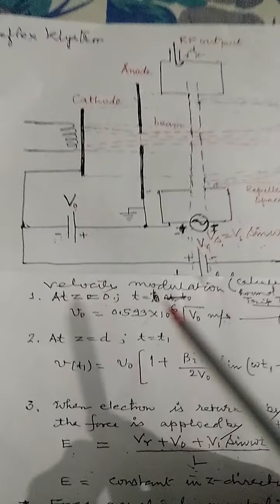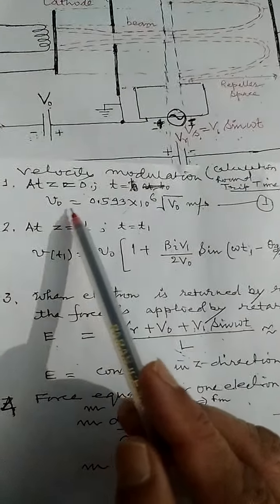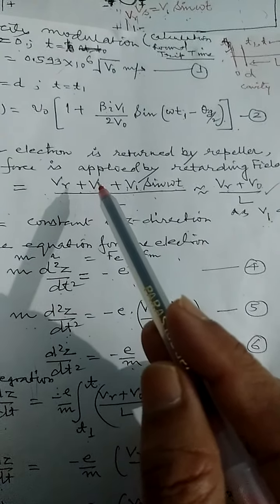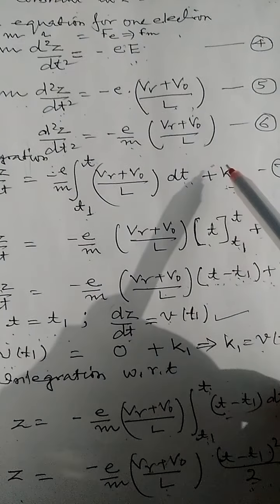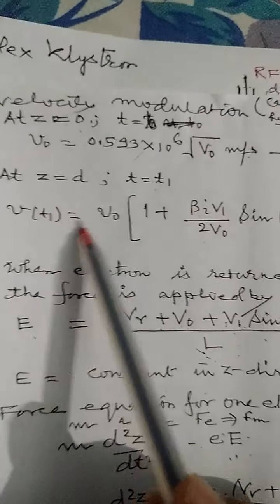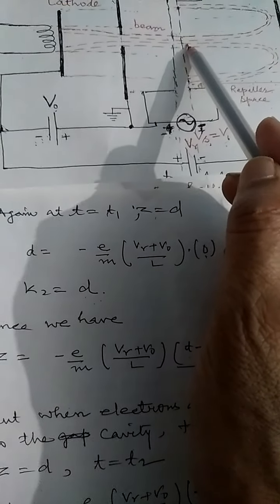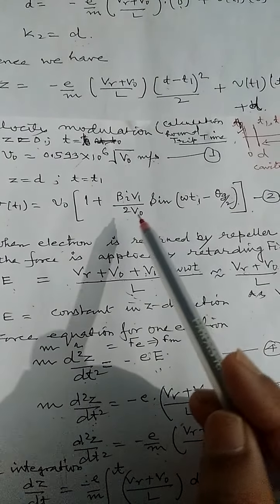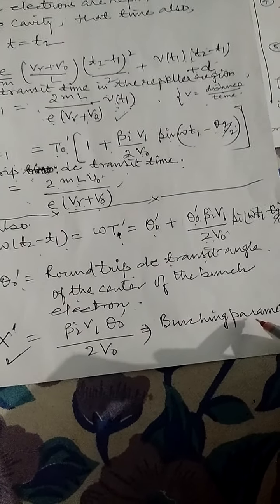Round trip time in reflex klystron MWE unit3,3rd yr ECE